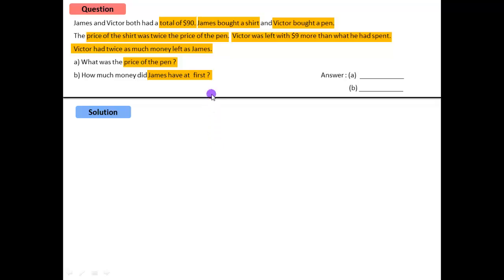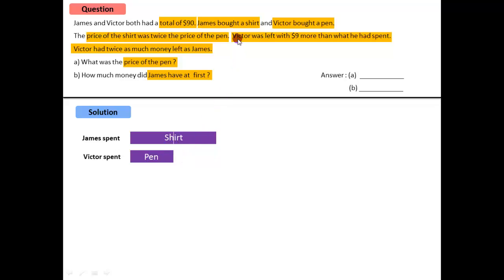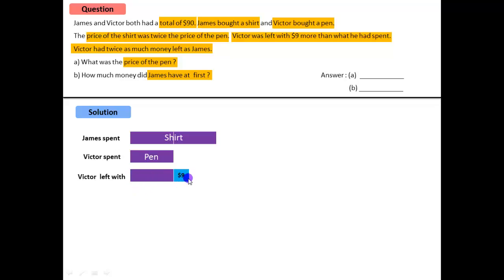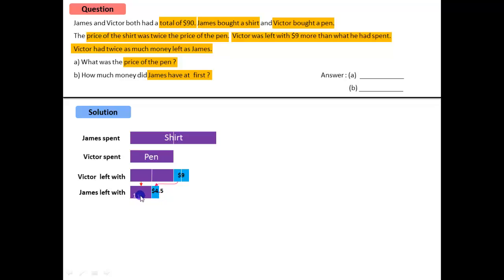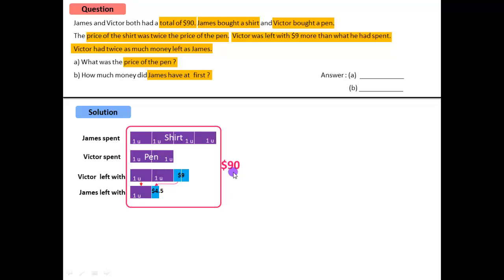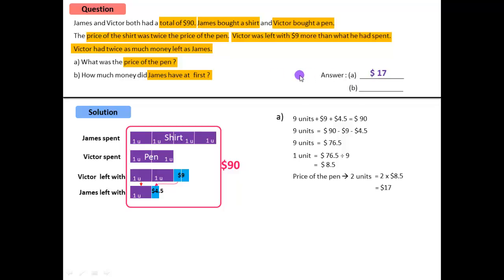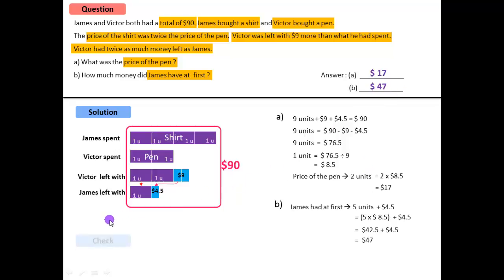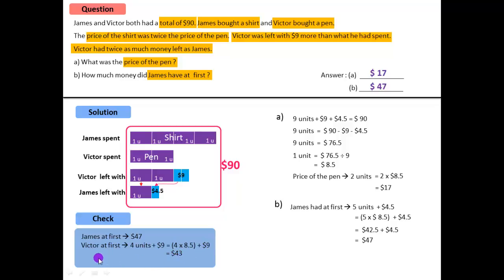20 NPS Numbers Ratio Spent and Reminder Two persons SOLUTION & CHECK